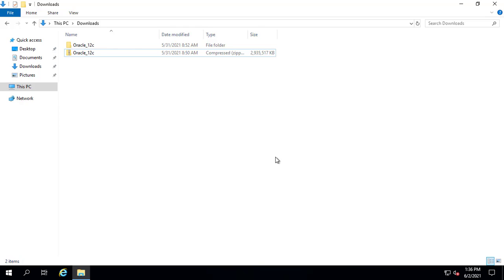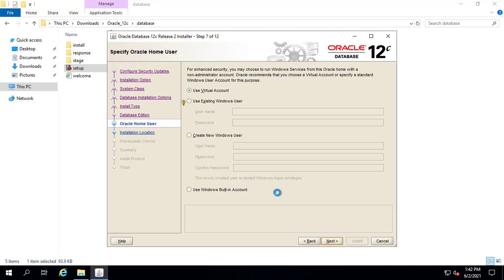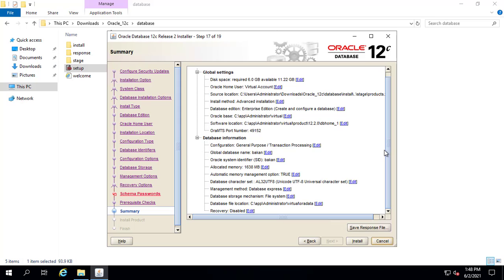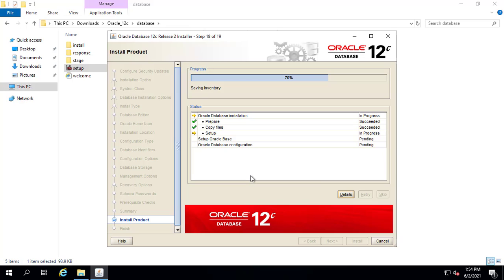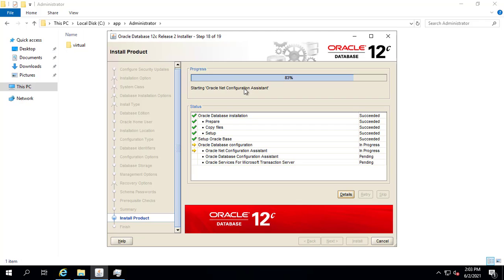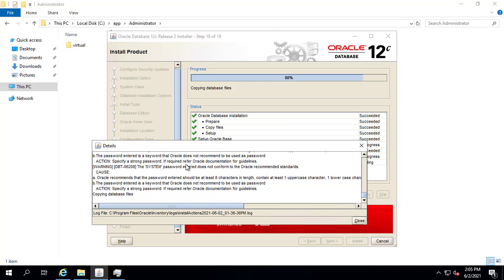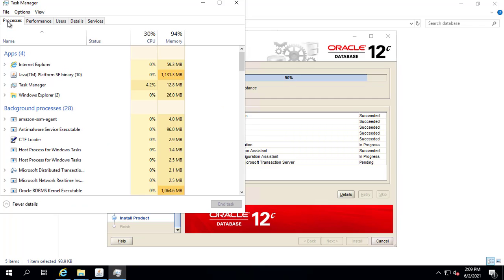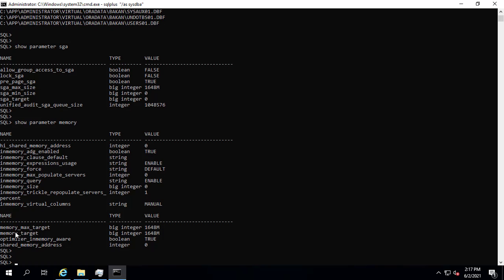Oracle 12c Database Installation on Windows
Oracle 12c (12.2.0) Database Installation on Windows .